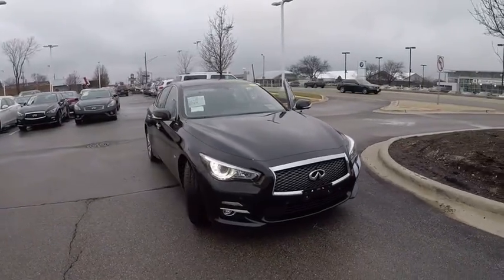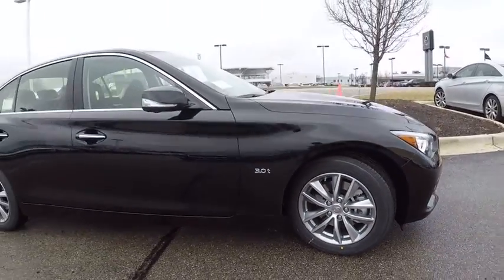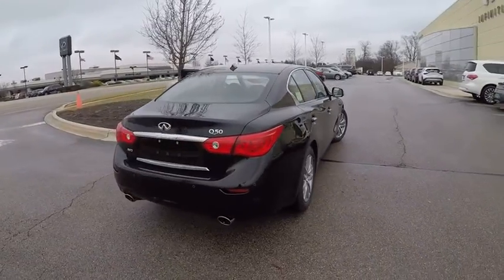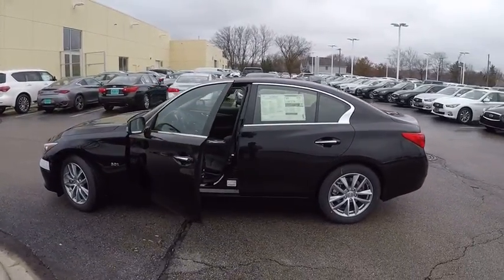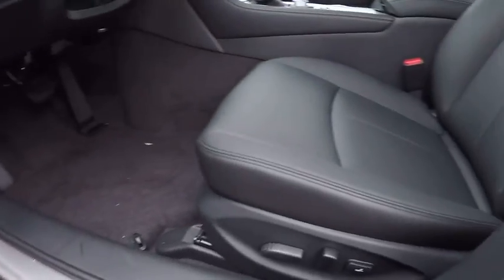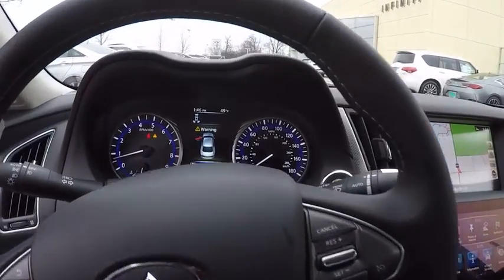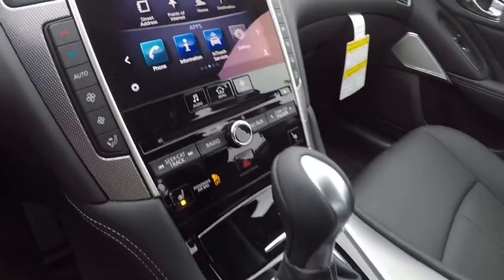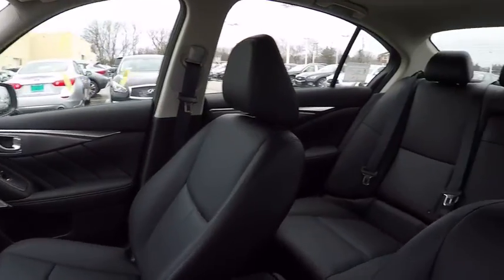2017 INFINITI Q50 Clarendon Hills IL C170479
2017 INFINITI Q50 3.0t Premium

415 E. Ogden Ave